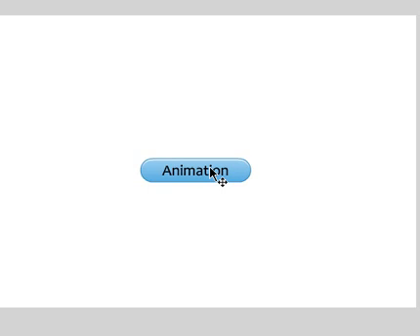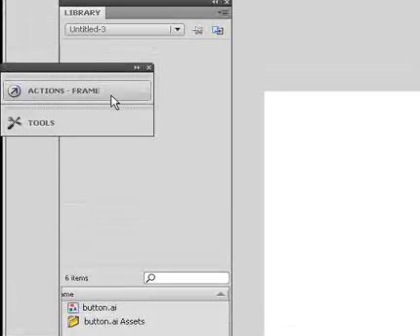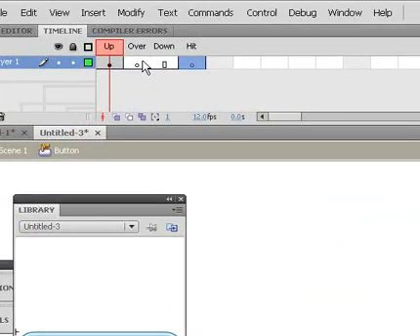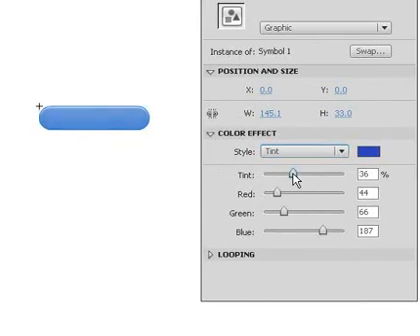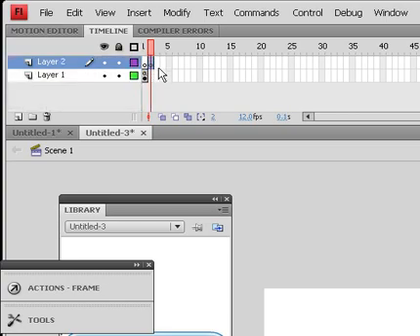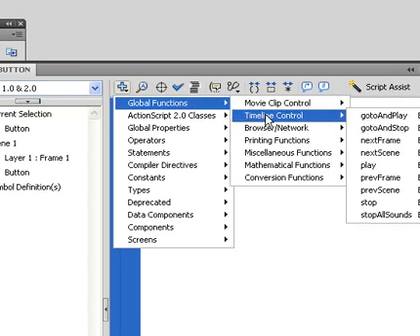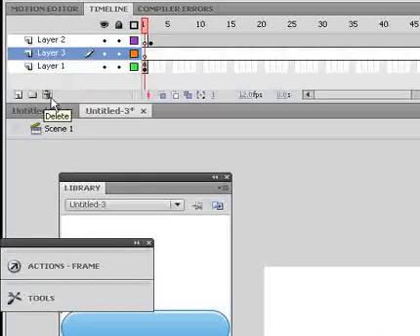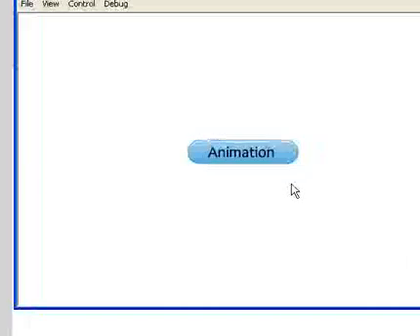How to Create Basic Flash Buttons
for more free digital art lessons.  Learn how to create basic buttons in Adobe Flash in this video.